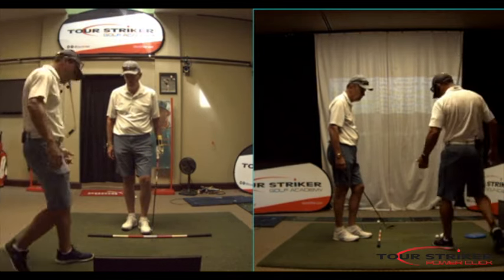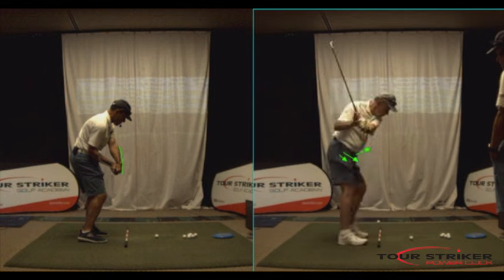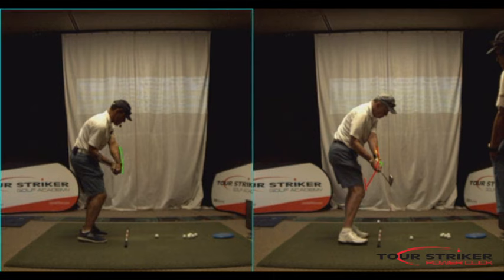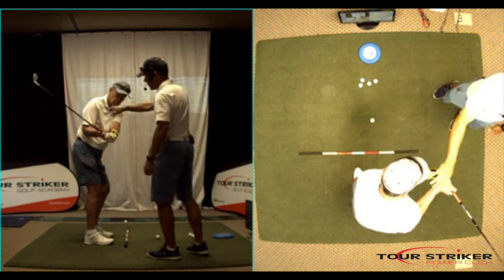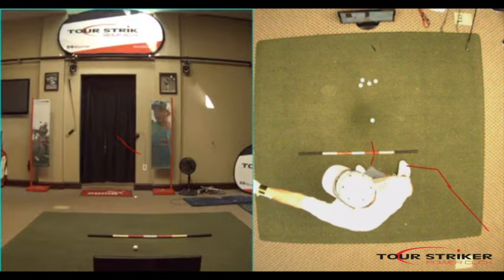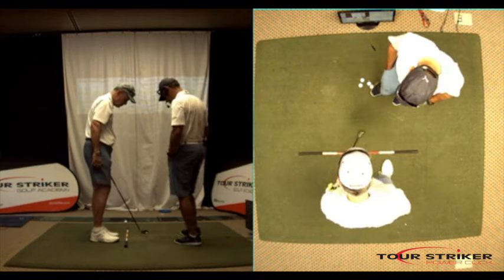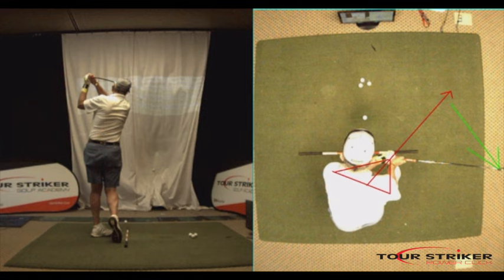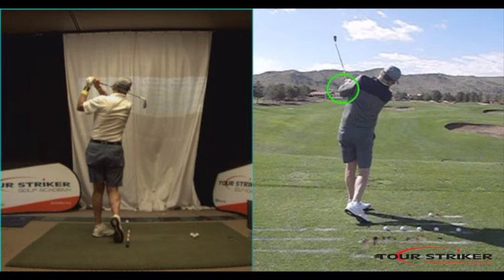How to Use the Tour Striker Power Click | Martin Chuck | Tour Striker Golf Academy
The Tour Striker Power Click will help you develop and gain certainty in your wrist conditions.